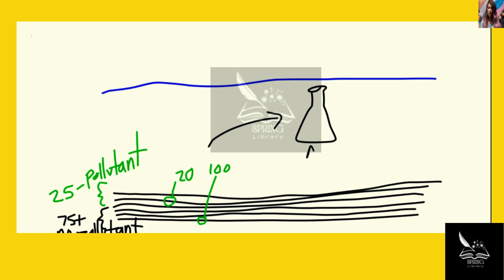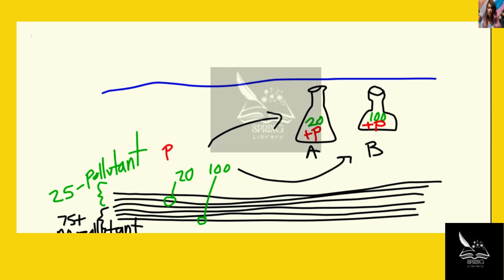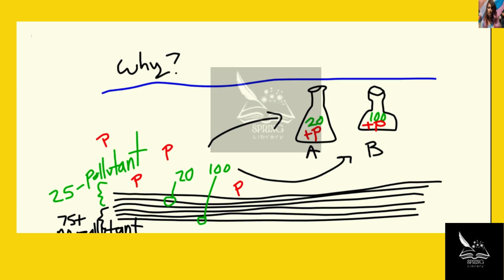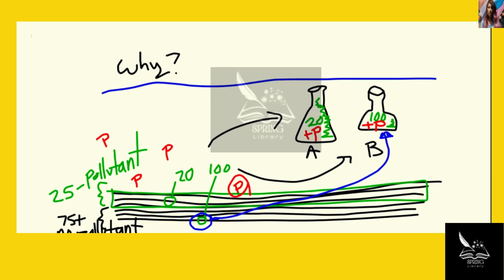[Biology] In a hypothetical research situation, scientists discover bacterial endospores in silt at